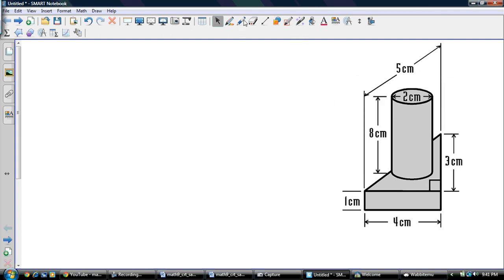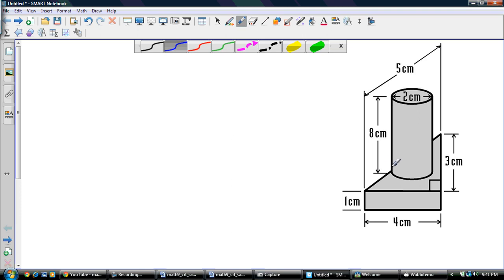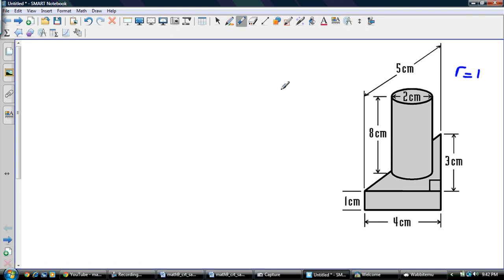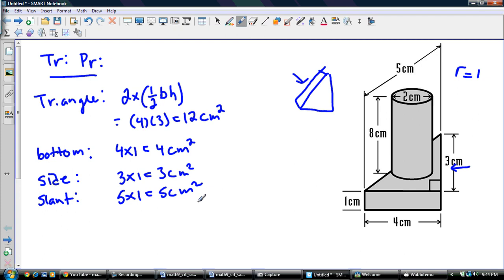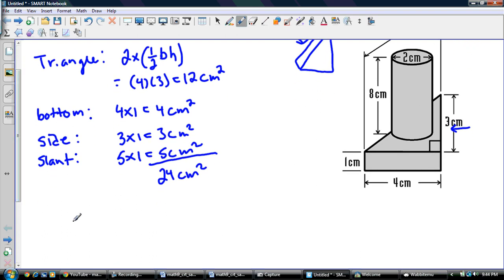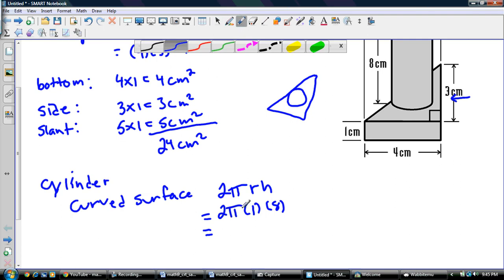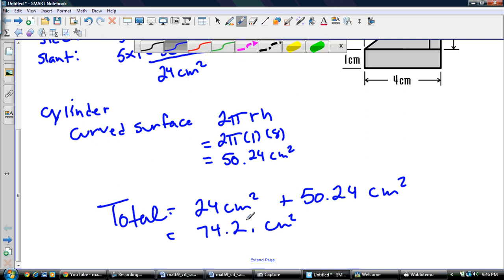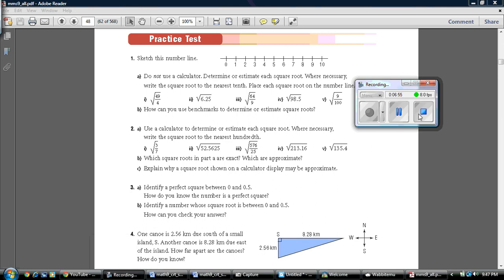Surface Area fo 3D Composite Object Problem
Math 9 - This one is a beauty.

Finding the surface are of a Cylinder and a triangular prism. A match made in heaven.

Check out: mathwithmrbarnes.ca and mathvideos.ca for more videos and content.